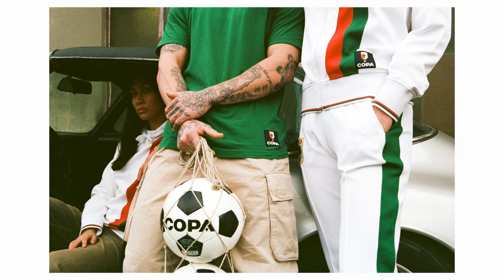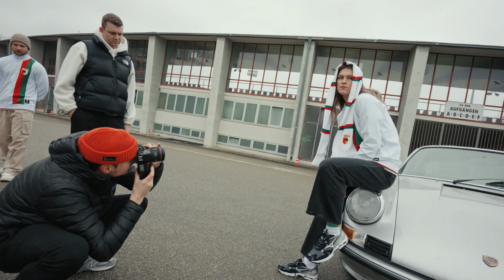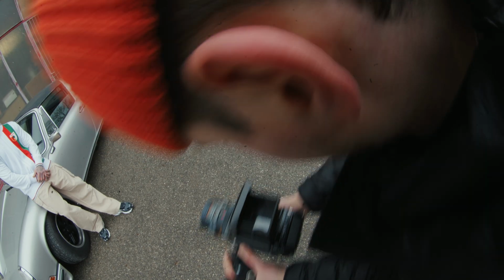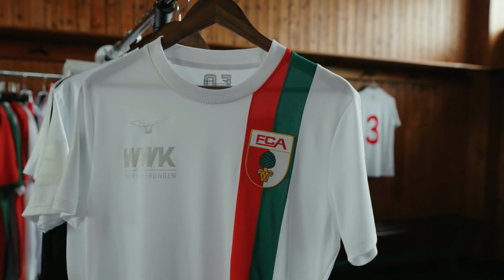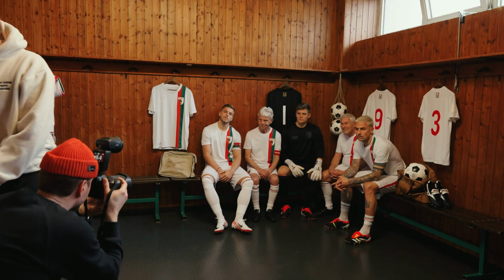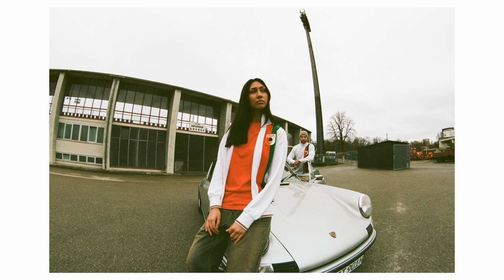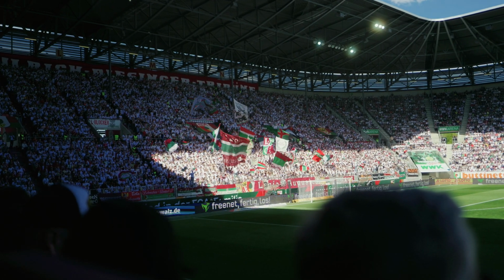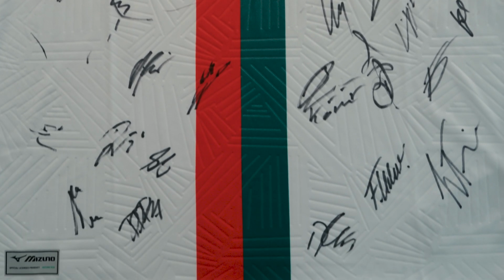How to Shoot a Campaign on Film: FC Augsburg ft. Vintage Porsche // BTS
Welcome to our latest adventure into the heart of football culture! Join us as we take on the challenge of capturing the Retro Collection of the FC Augsburg in a completely analog campaign shoot.

We go behind the scenes as we bring together the charm of film photography with the history of the FC Augsburg. Old Porsche, Retro Collection, everything shoot on Film - don't say no more 🙌🏼

My favorite moment – the Analog Portrait of Ermedin Demirovic, the Captain of FC Augsburg, when I had 4 shots left on my Maymiya RB67 🙏🏼

After the photo shoot, we also had the incredible opportunity to visit the FC Augsburg stadium, to see our Campaign hanging outside the Stadium, as well as experience a game from very good seats!

📸 Second Camera / Assistent: @caesar.tiffff  //  IG: @caesar.tif

My Gear:
- Leica Q3
- Sony rV
- Sony 24-70 GM II
- Cinebloom Filter 5%  (Sony)
- Tiffen ProMist 1/8  (Leica)

Timecodes:
0:00 Intro
0:41 Retro Collection Shooting
2:37 Analog Equipment
3:44 Retro Jersey w/ Players
5:04 Analog Portrait Demirovic
5:51 Campaign Summary
6:26 Visiting the Stadium
7:01 Billboard Outside the Stadium
7:18 Outro